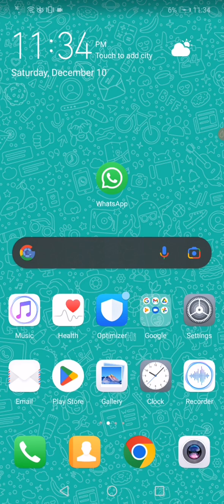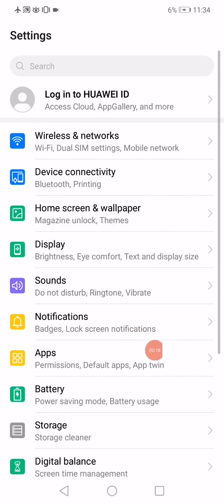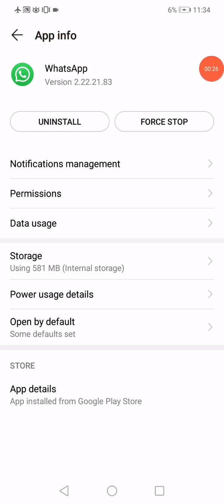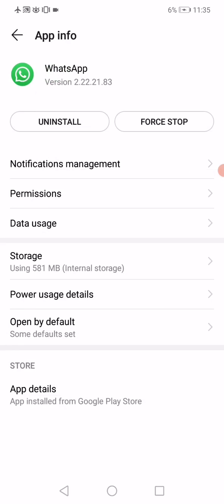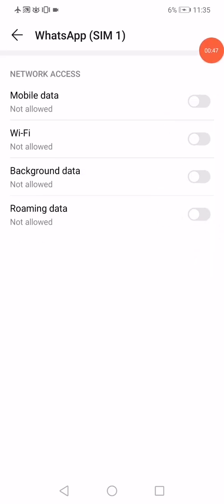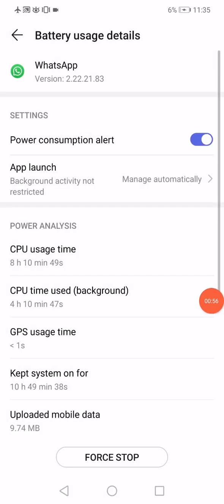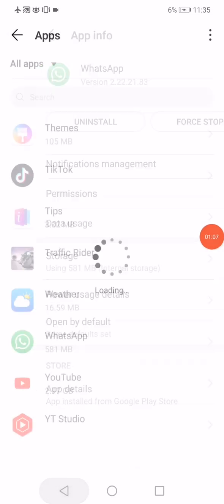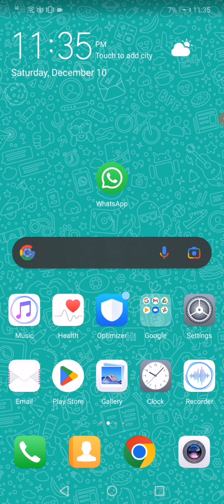How To Fix Whatsapp Status Problem Easy and Fast on Android and IOS